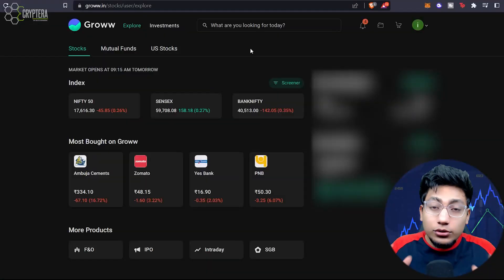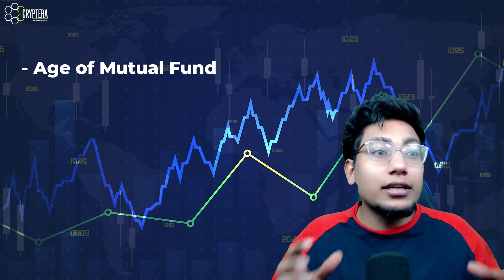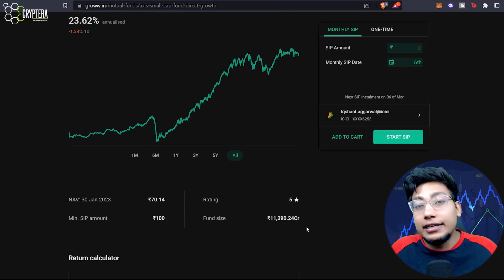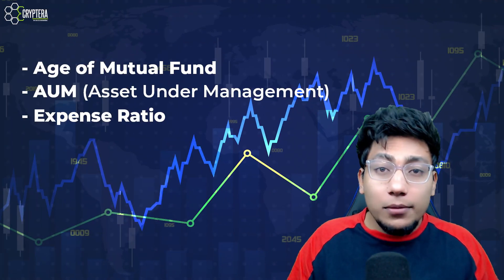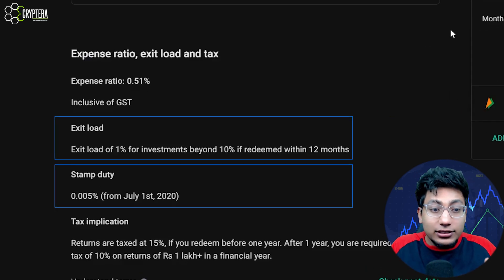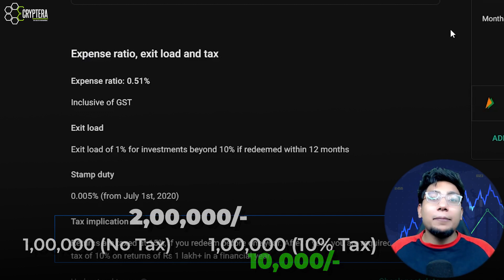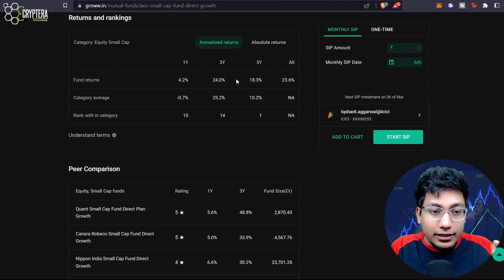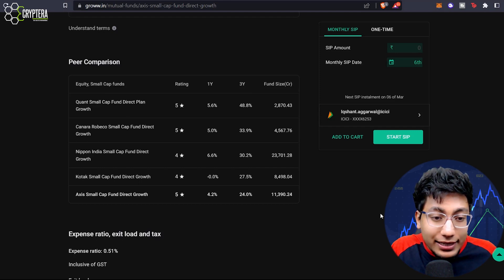Selecting Mutual Funds for BEST RETURNS || Mutual Fund Selection Parameters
"Selecting Mutual Funds for BEST Returns" is part 2 of the series. Make sure you watch the Part 1 of playlist also.

In this video, you will learn how to select a perfect mutualfunds for investment and all the essential parameters to select the best and perfect mutual funds producing high returns for yourself. Yes, you can do it yourself. You do not need to be an expert in Finance for this.

Start your Stock Market Investment/ Trading with the following for amazing discounts!

What is covered?
0:00 - Agenda & My Returns
0:58 - Making a Perspective
2:29 - Selection Criteria #1
3:56 - Selection Criteria #2
7:14 - Selection Criteria #3
9:13 - Selection Criteria #4
11:33  - Selection Criteria #5
12:23 - Selection Criteria #6 & #7
17:14 - Final Words
Start your Crypto Journey with the following for amazing discounts!

Regards,
Iqshant Ladha | Cryptera